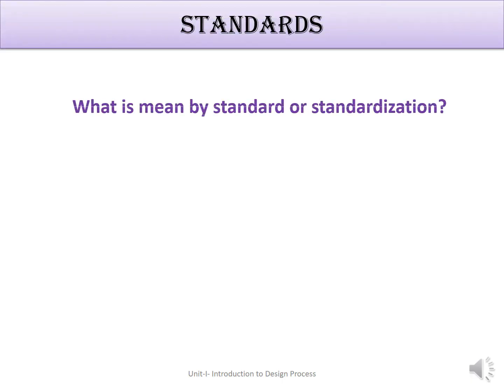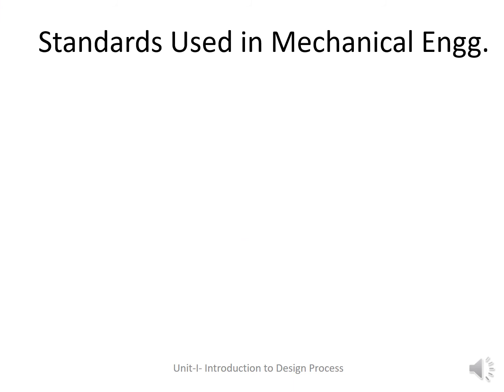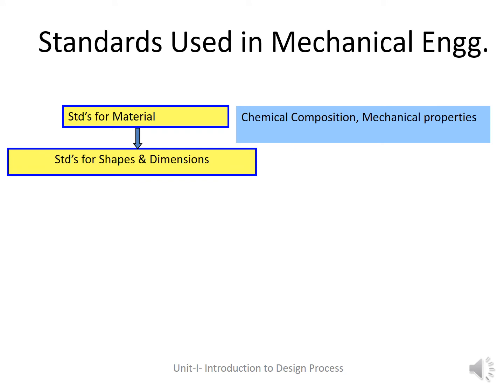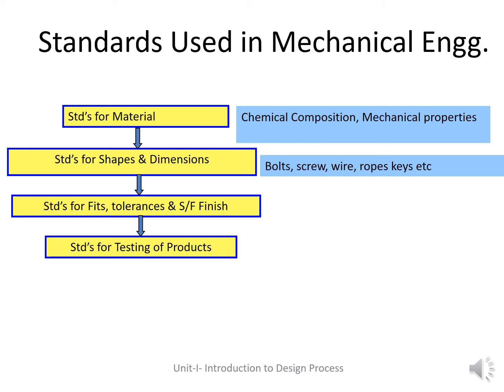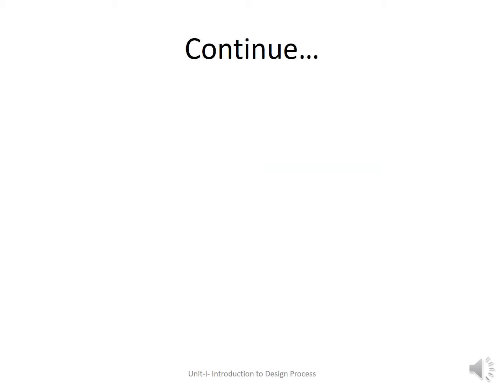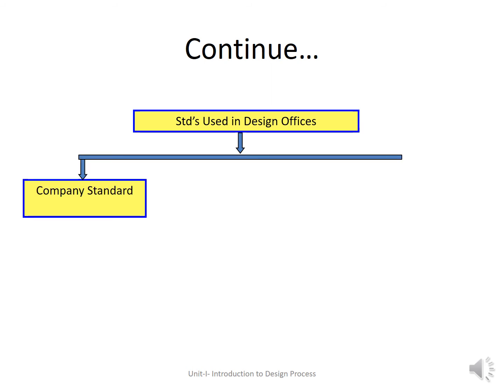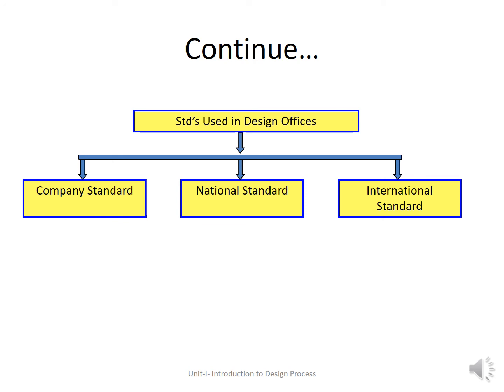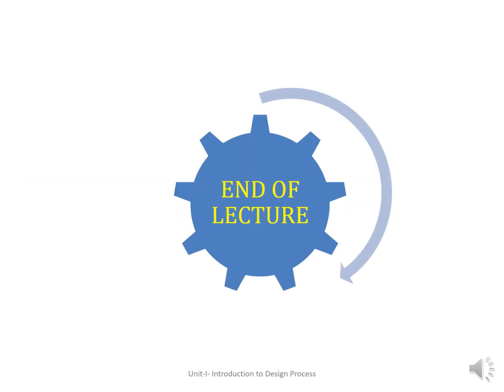6 Unit I Use of Standardization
Standard is the most important term in engineering. standardization is what we are going to understand in this video. the types of standard and the agencies who gives the standard. why the standard is prepared etc.